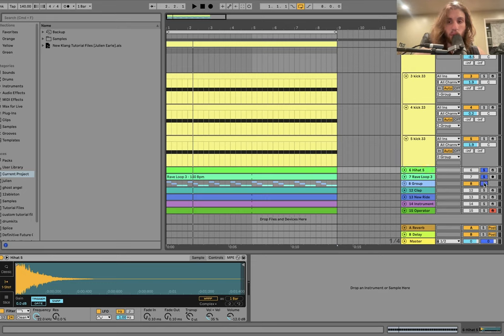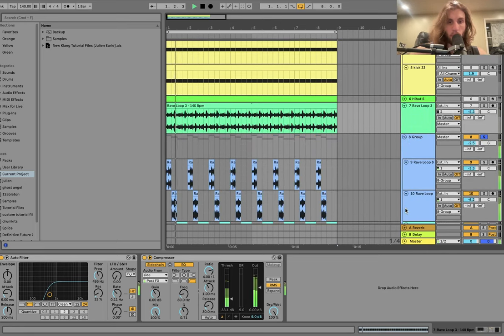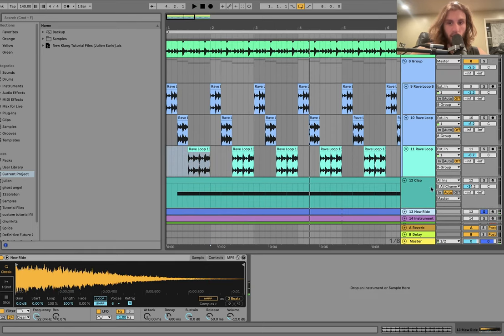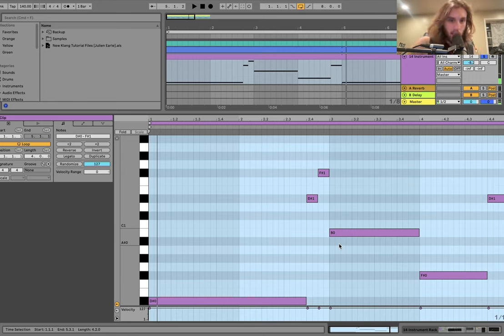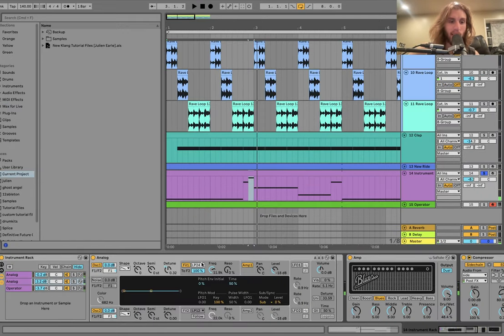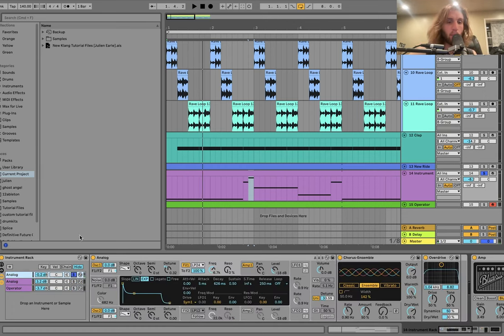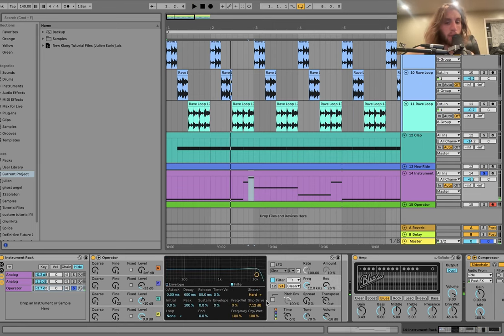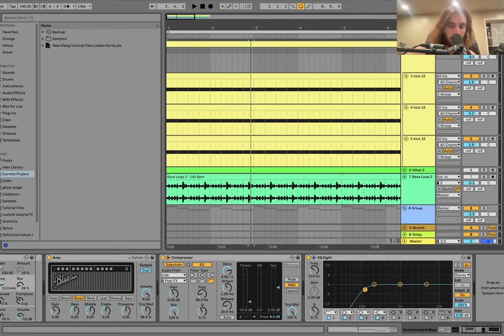How KLANGKUENSTLER Makes His Hard Melodic Techno Tracks [+Samples]